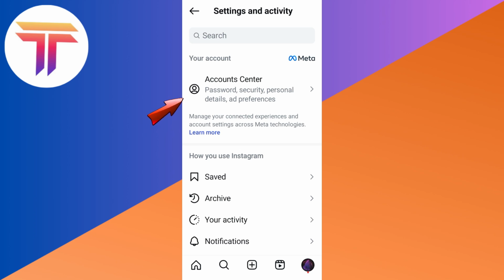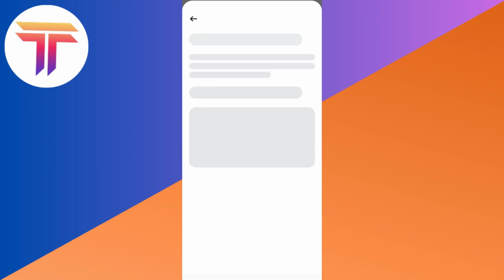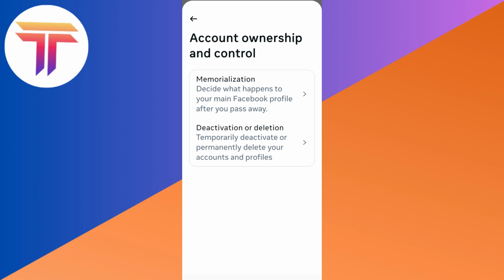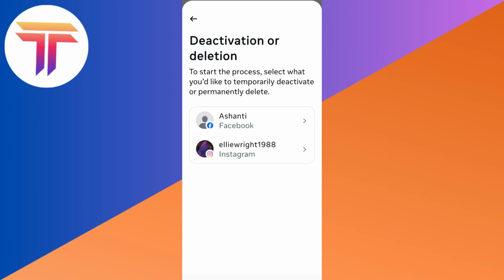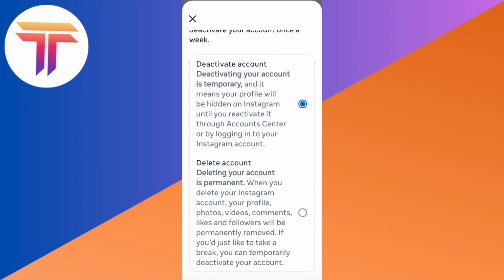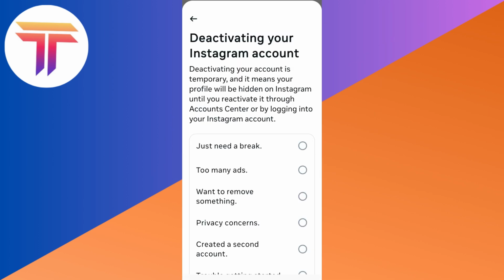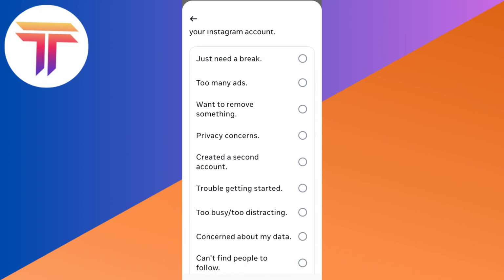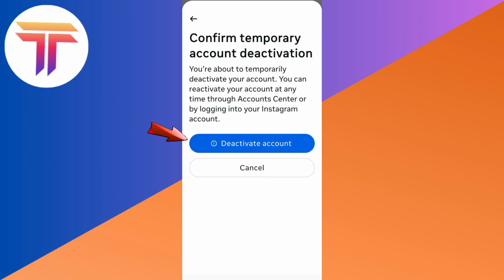How to Temporarily Deactivate Instagram Account